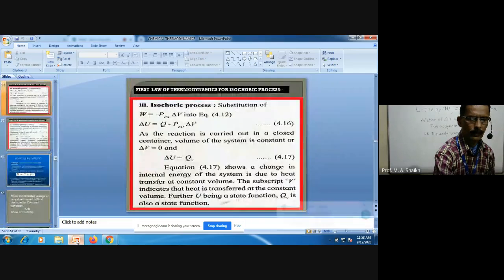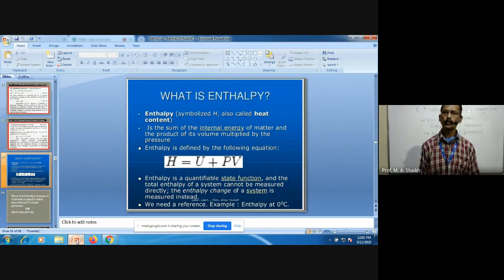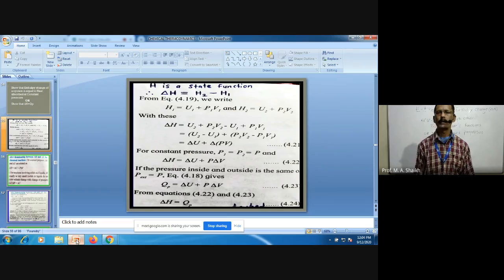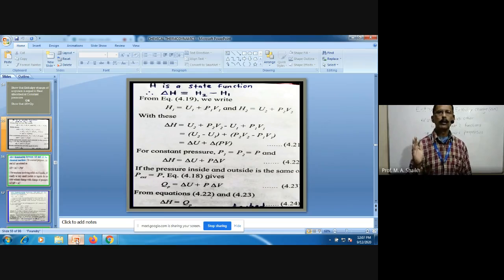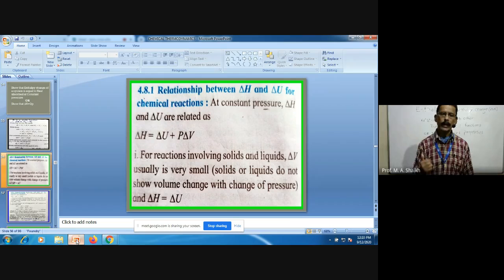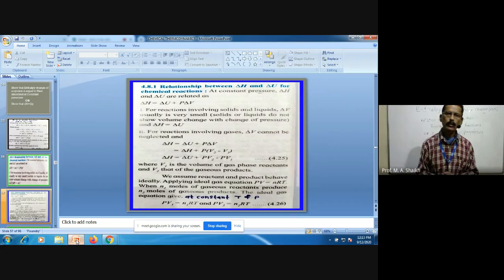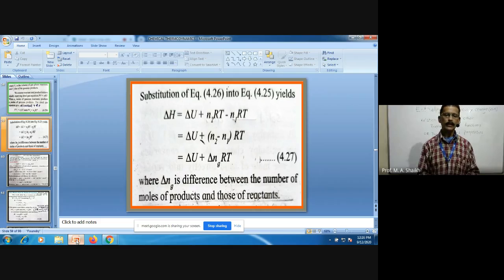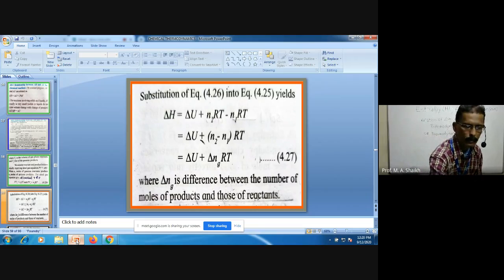Prof. Shaikh M. A , Chemistry , Enthalpy , Part - 7